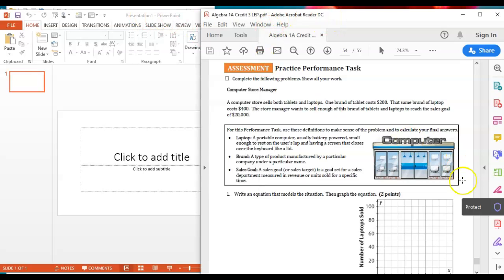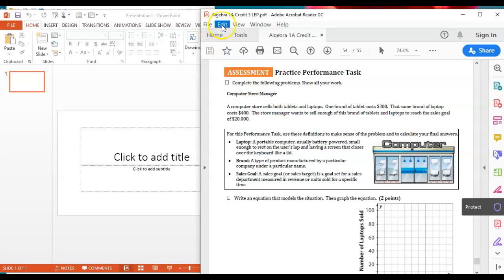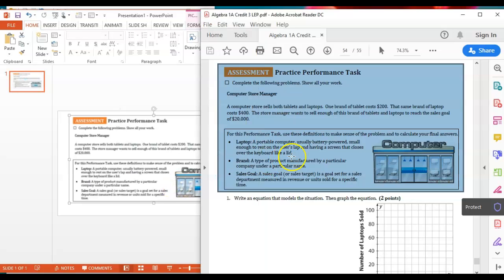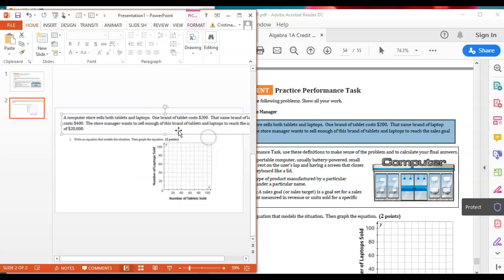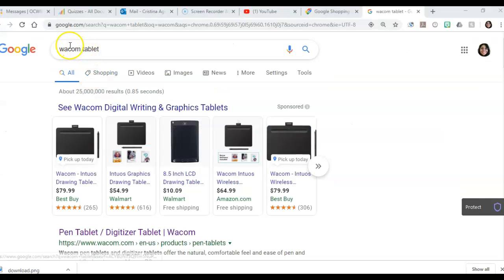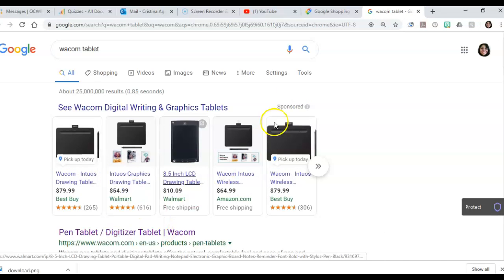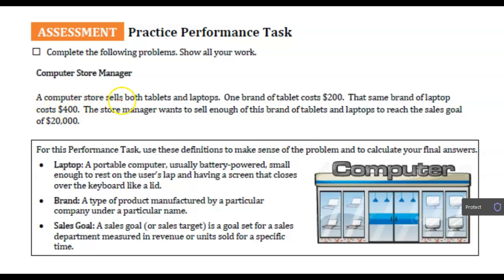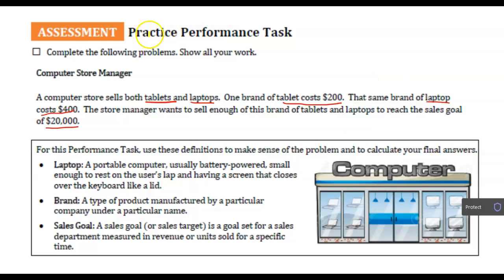Tier 1 Using PowerPoint